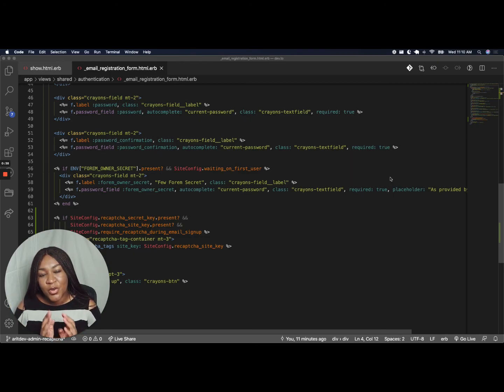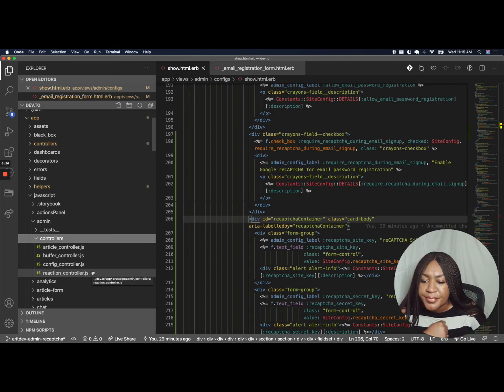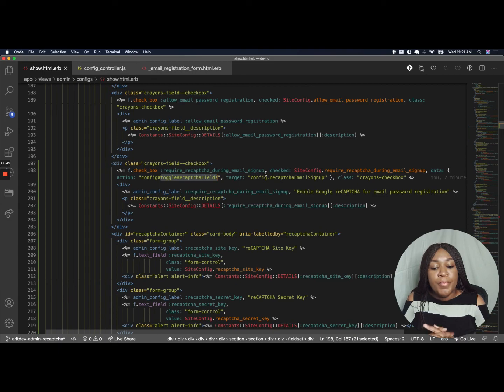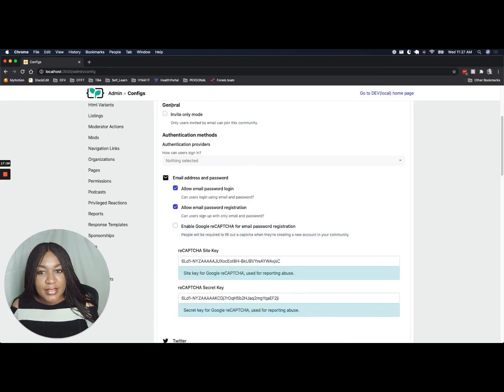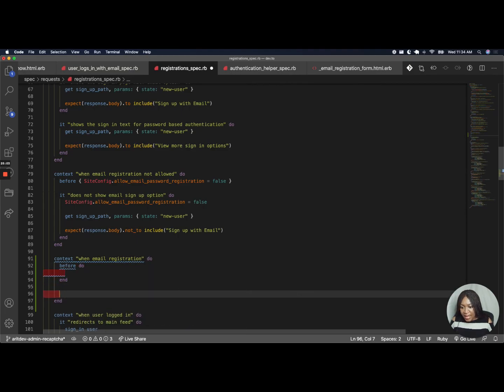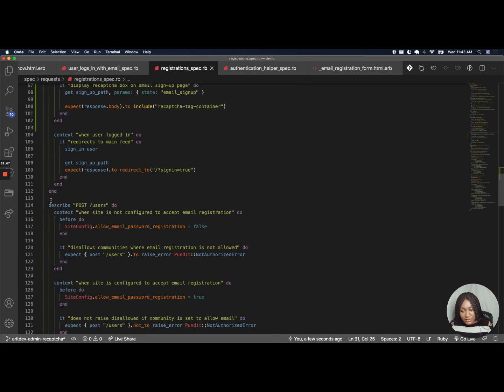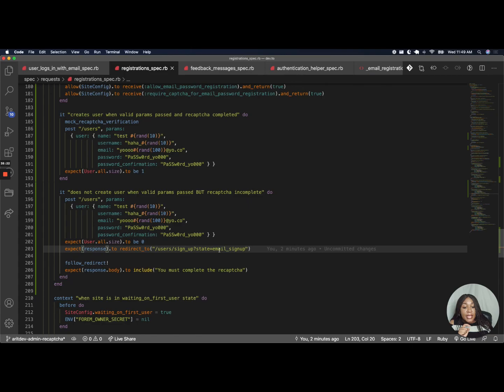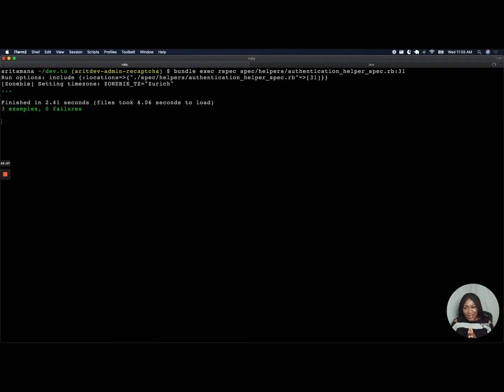✅ Forem Feature: Enabling Google ReCAPTCHA during Email Signup (Part 3 of 3)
In this 3-part series, watch me give Forem admins the ability to require that people complete a Google ReCAPTCHA challenge when signing up for an account using their email!

1:08 - Refactor logic that shows/hides the ReCAPTCHA box
5:04 - Show/Hide ReCAPTCHA fields conditional on “Require ReCAPTCHA” option
18:46 - Write Rspec tests for all configured features

At Forem, we welcome contributions to our codebase at any time! Jump into open-source with us

Getting Google ReCaptcha Keys for development:

- Google "google reCAPTCHA admin" and navigate to your admin console
- Click the "+" in the top right area to add keys for a new site
- Enter any label
- Choose reCAPTCHA v2 (for the purposes of this video)
- Add TWO domains - “example.com” (or something else random) and “localhost”. The first random domain prevents errors being thrown on your local app, as technically Google does not support localhost as the sole domain.
- Accept Terms and Submit

Stimulus JS: A modest JavaScript framework for the HTML you already have.